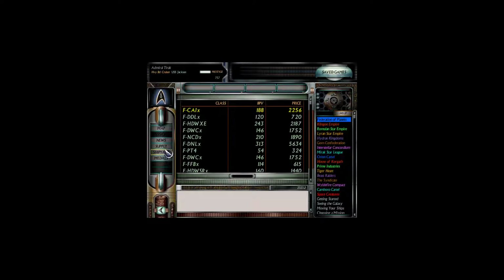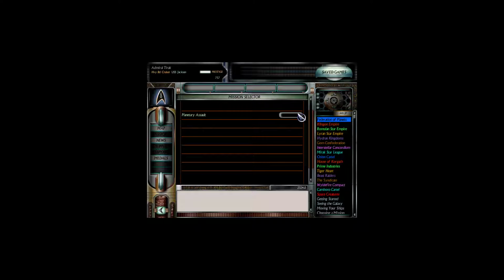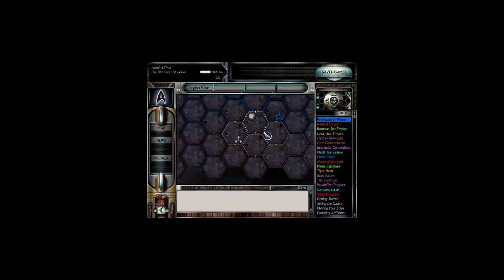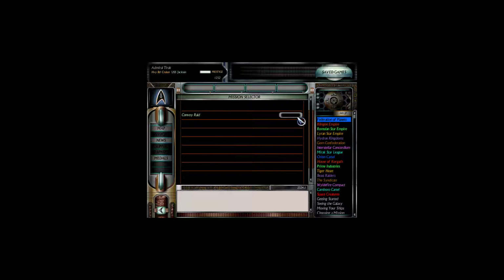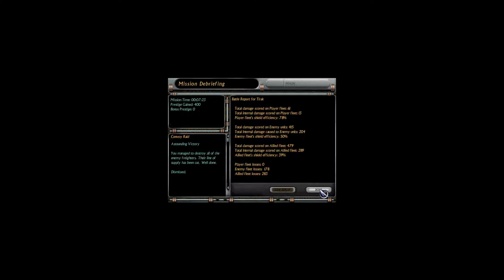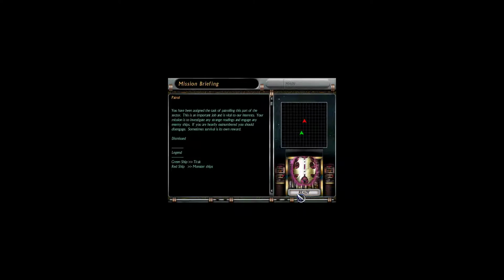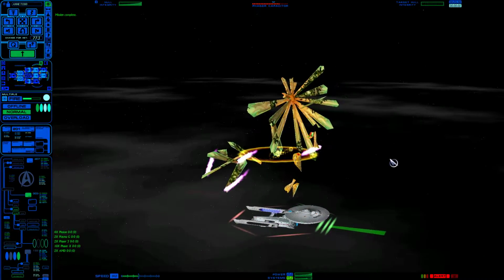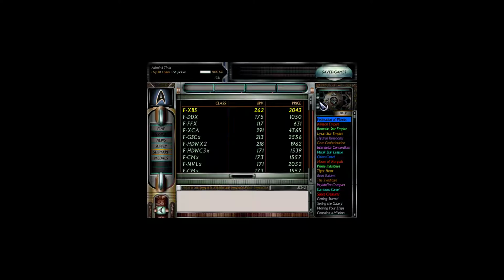Let's Play, Starfleet Command: Orion Pirates+ Part 27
Starfleet Command: Orion Pirates+ Mod

Based on the absolutely fantastic tabletop game Starfleet Battles, Starfleet Command: Orion Pirates is a fantastic real time strategy and tactics game that puts you in the command chair of your favorite Star Trek ships from The Original Series and The Motion Picture time periods. Rise through the ranks and blaze a path through the Galaxy as you seek to gain glory for your Empire, or defend those who cannot defend themselves!